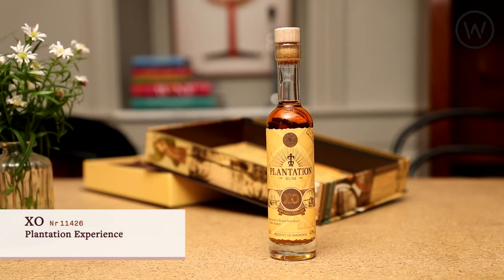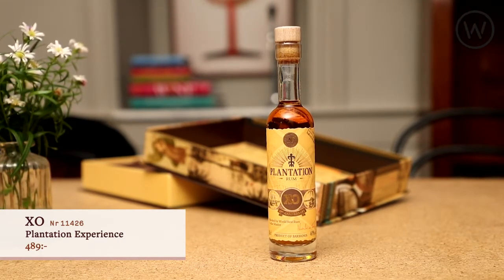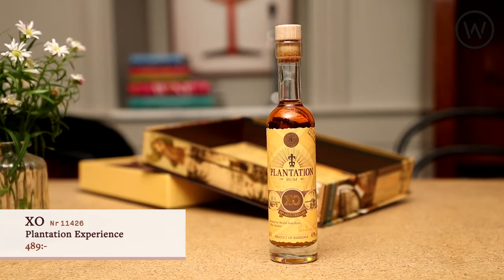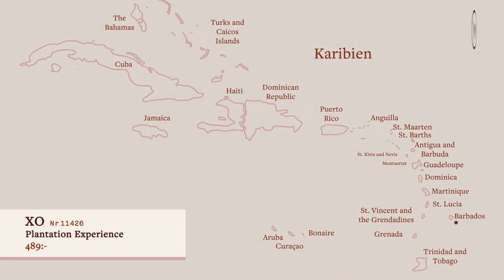Wine Table provar Plantation XO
Pampigt och välsnidat, och ett suveränt exempel på hur gott det kan vara med rom som fått ett längre antal år på nacken. Stor men välbalanserad och med en eftersmak som aldrig vill ta slut. En rom att sippa länge på.